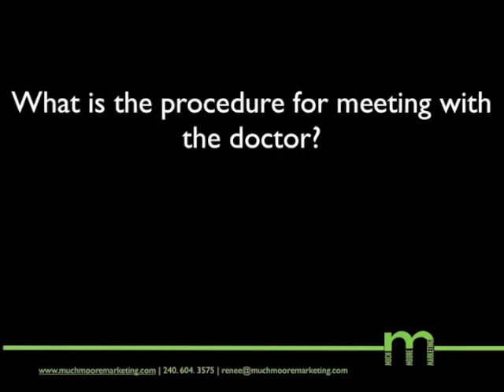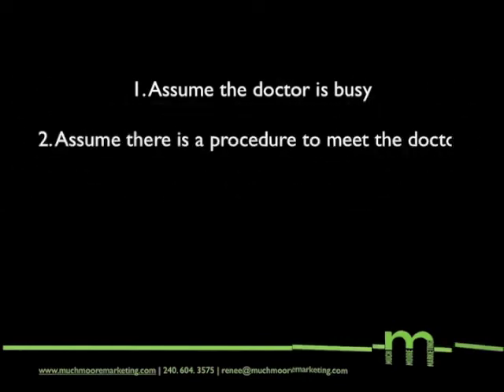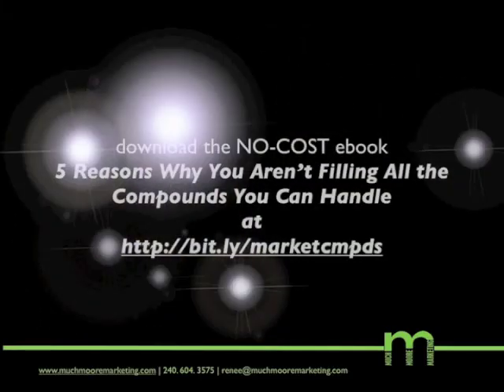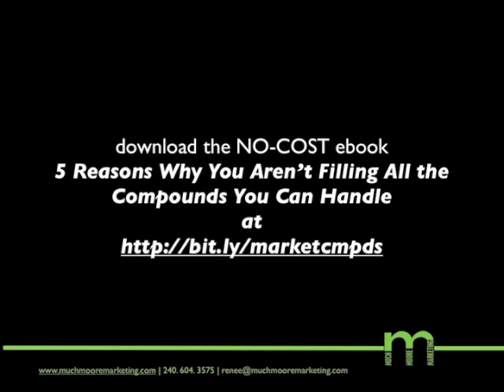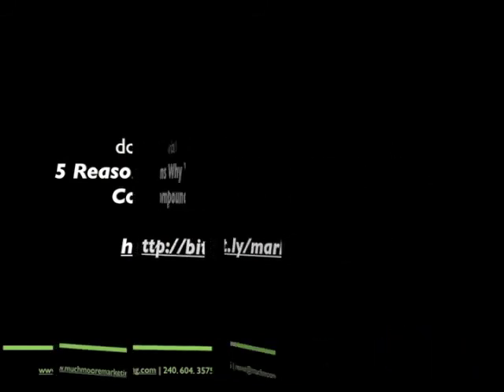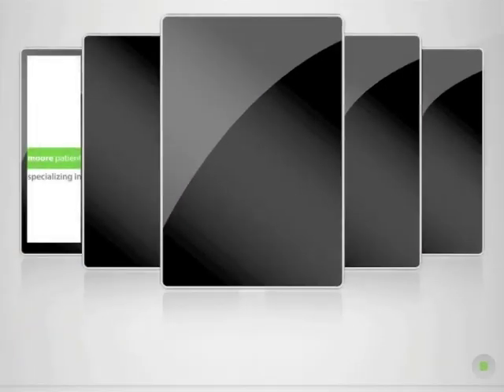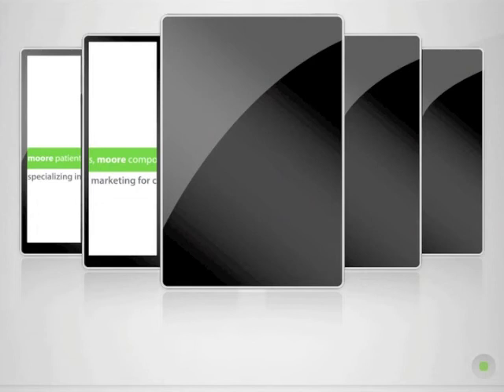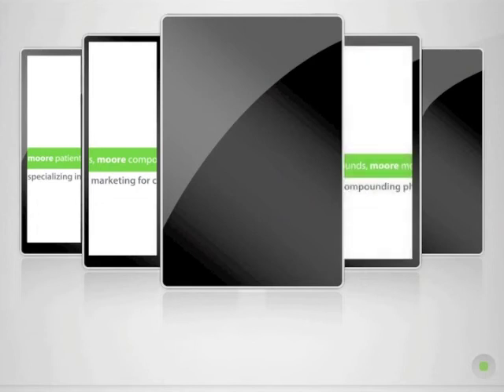Set appointments when you market to doctors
Set appointments with doctors rather than trying to just drop in and see them. to download the Free ebook 5 Reasons why you aren't filling all the compounds you can handle.